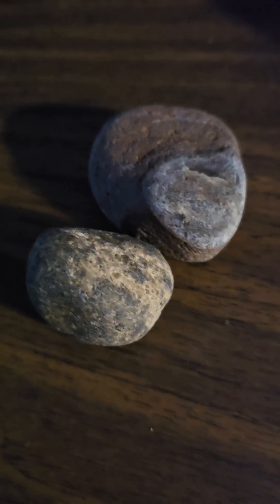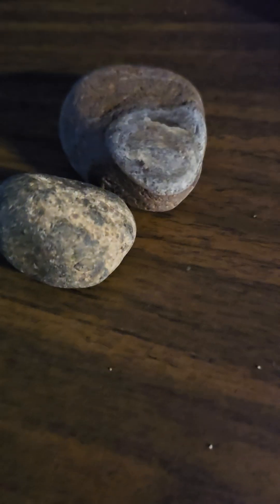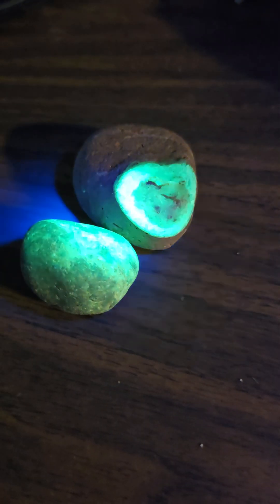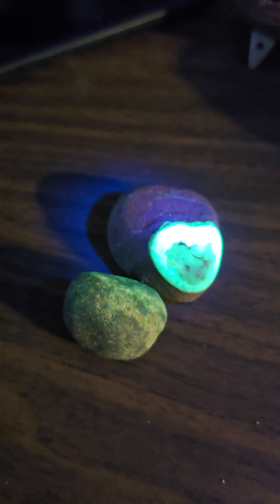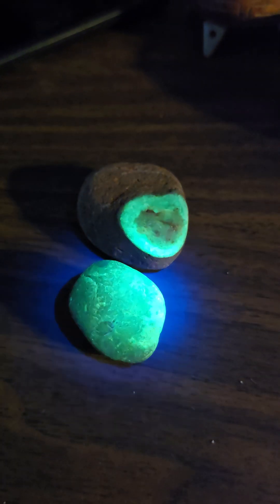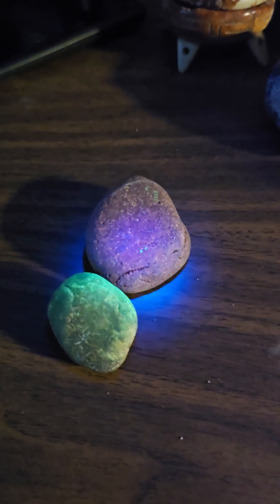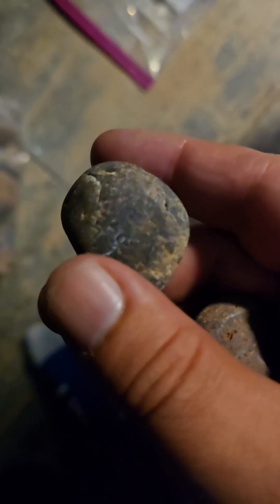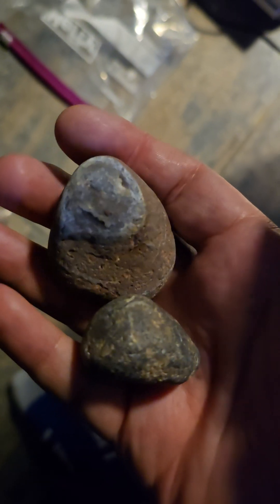The M1 255nm Shortwave UV on some Lake Superior rocks